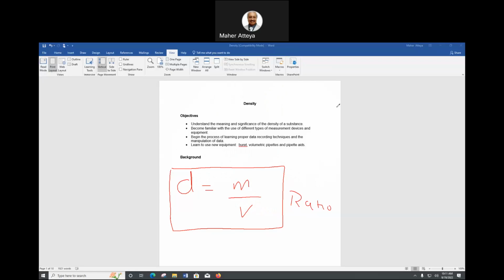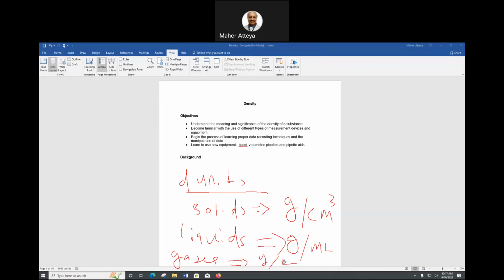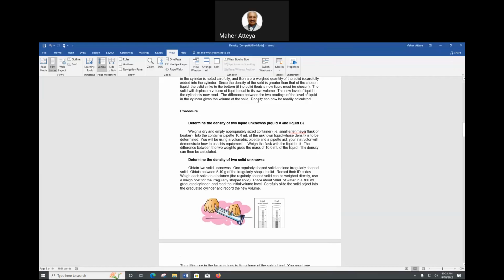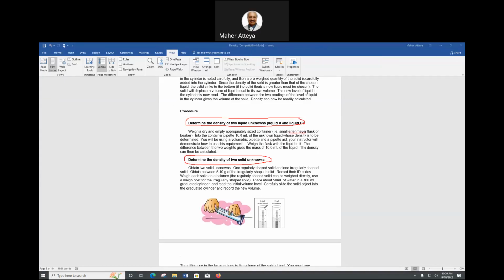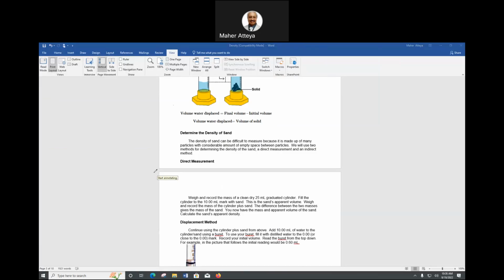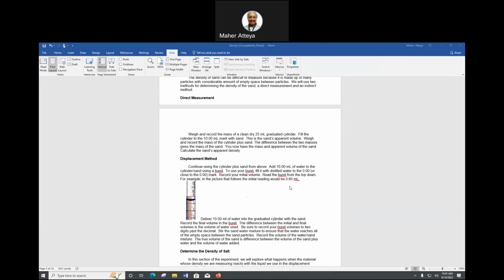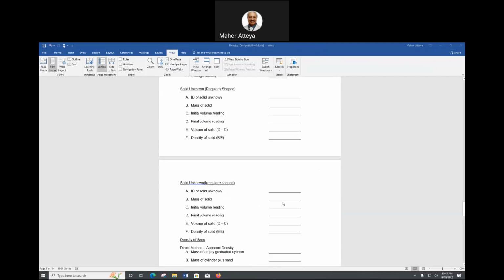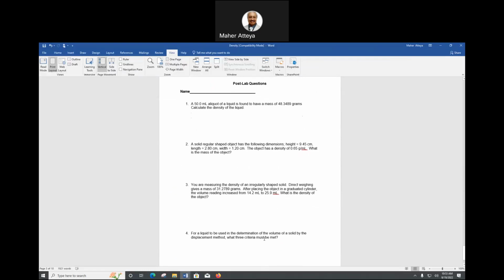CHEM 1211, Exp 3 Density Webex